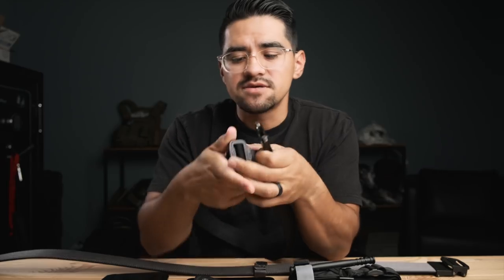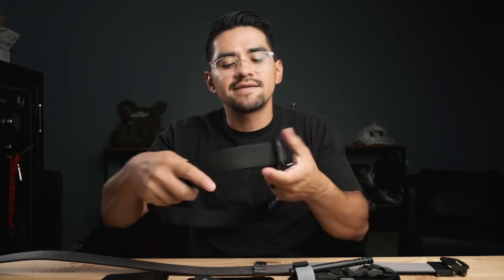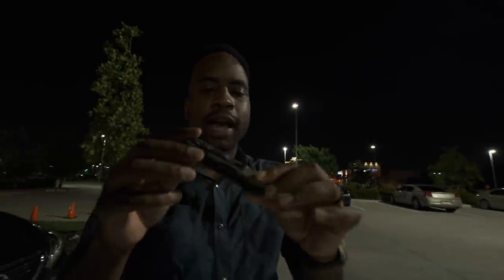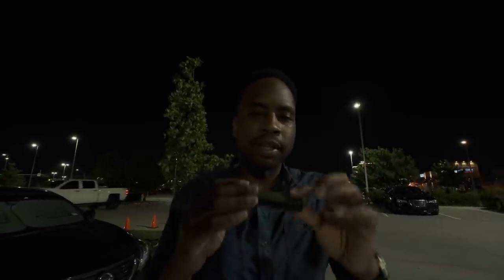Kore Belt Review + My EDC with tips from Average Joes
Quick review of the KORE Garrison belt and take a look at my EDC and what's in my pockets along with some advice from a few of the Average Joes.

Discounts:
Big Tex Outdoors
Use 'goonlife' at checkout